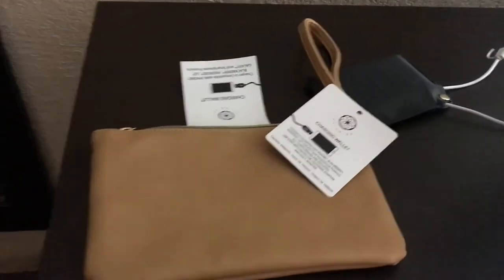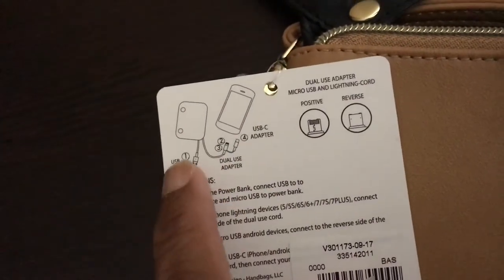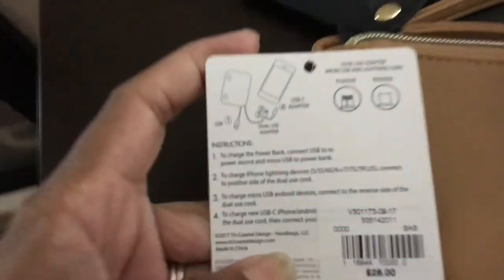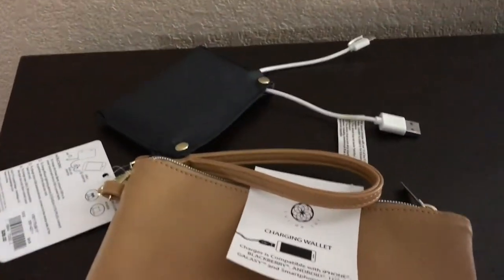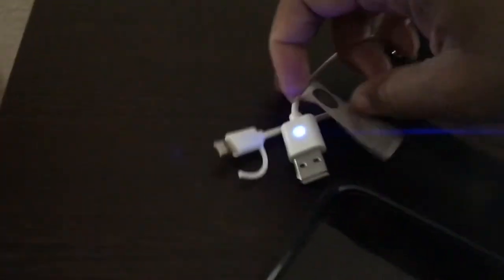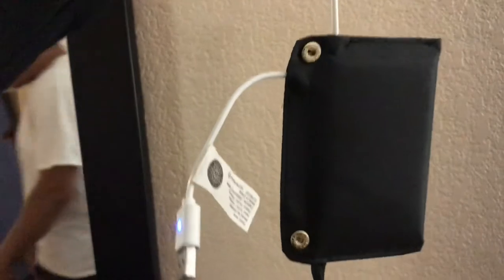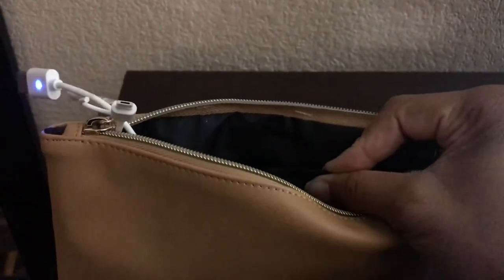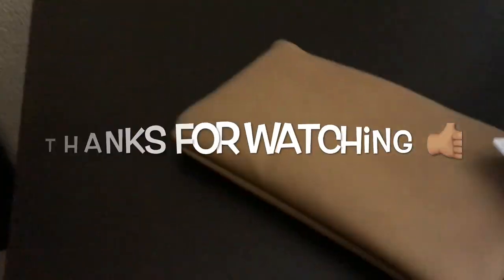IPHONE AND ANDROID CHARGING WALLET||OLD NAVY + REVIEW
My new wallet from old navy